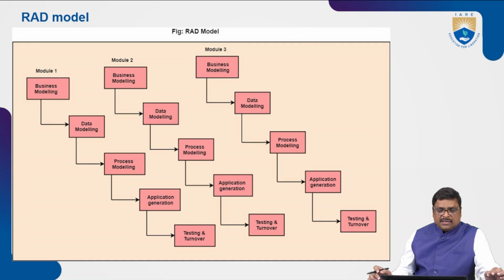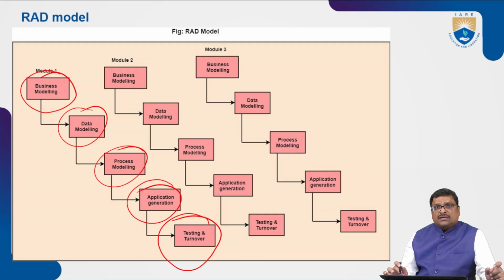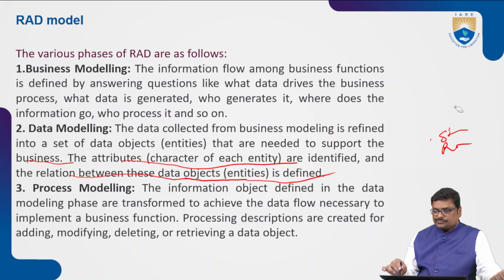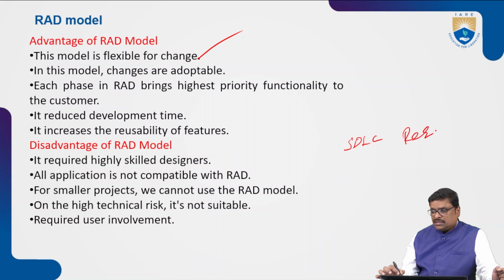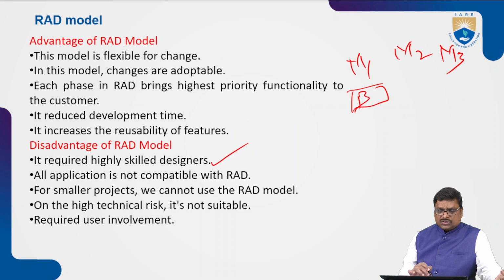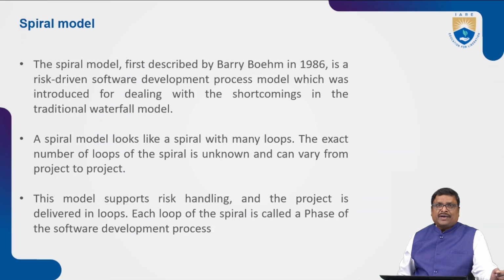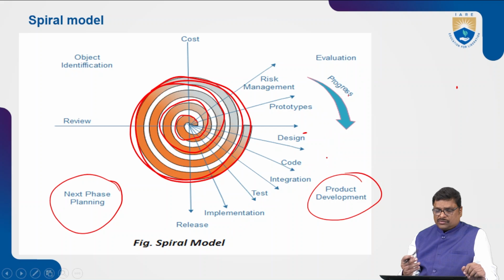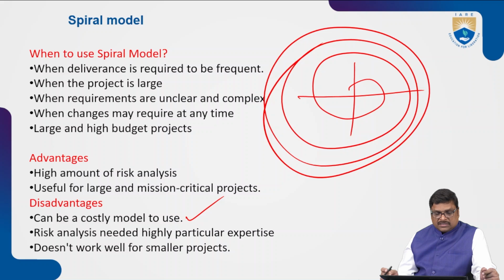Software Development Proceess models RAD Model, Spiral Model by Dr. Ch Srinivasulu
Software Development Proceess models RAD Model, Spiral Model by Dr. Ch Srinivasulu | IARE

Description: The RAD (Rapid Application Development) Model and Spiral Model are advanced software development process models that focus on efficiency, risk management, and user involvement. The RAD Model emphasizes quick development through component-based construction, prototyping, and minimal planning. The Spiral Model combines iterative development with systematic risk assessment at each phase, making it ideal for complex and large-scale projects. Both models support faster delivery, flexibility, and continuous feedback.

Telangana, India.